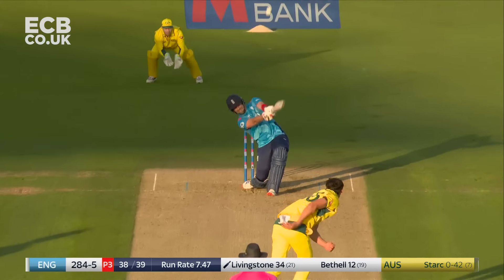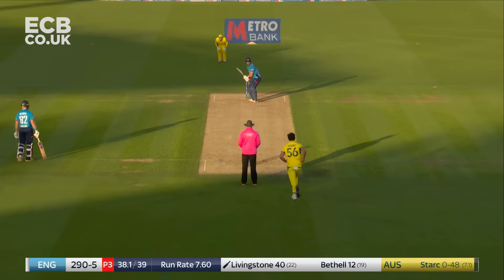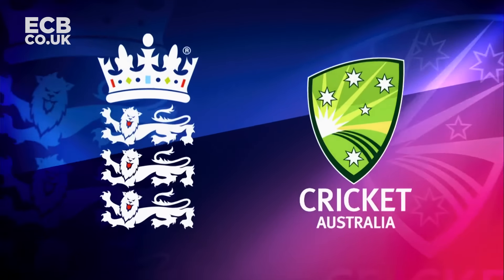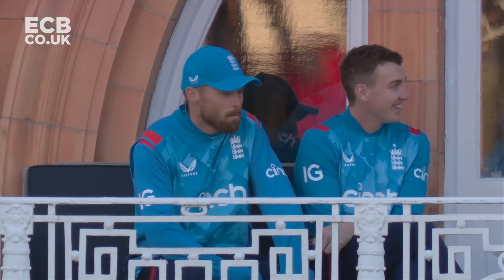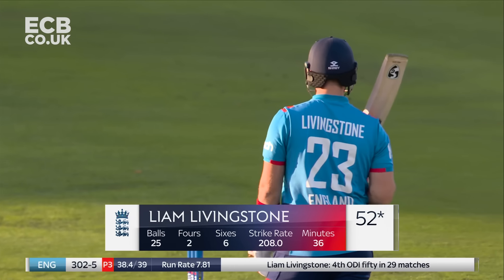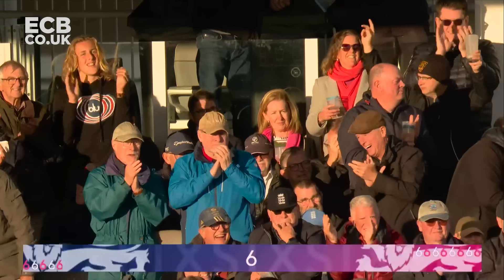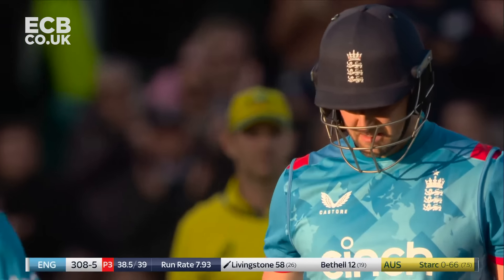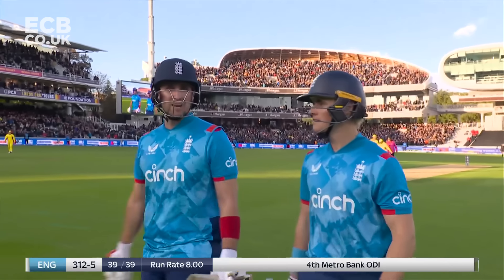💥 28 off the Final Over! | Liam Livingstone Lights Up Lord's! | England v Australia ODI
Liam Livingstone powers England to a winning total with 18 off the final over of the innings in the 4th England v Australia ODI.

Featuring video from the England cricket teams, Vitality Blast, County Championship, Metro Bank One-Day Cup and more.